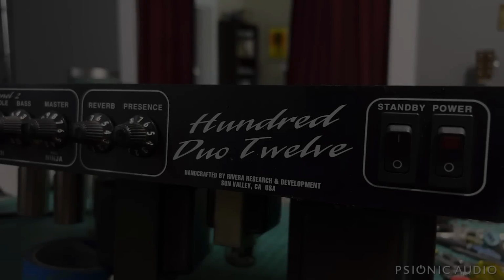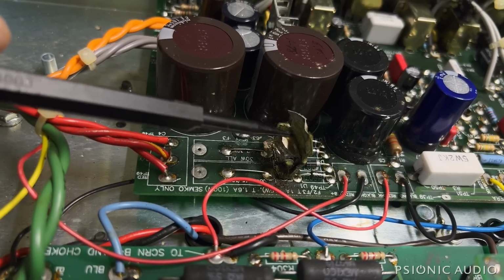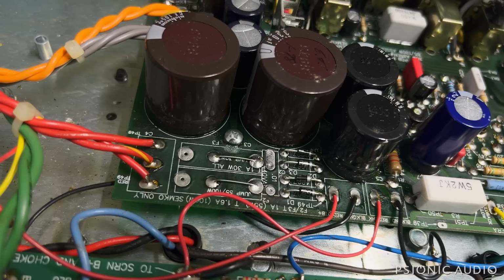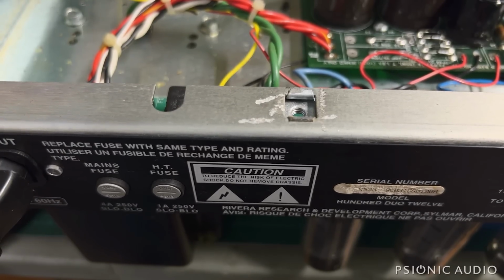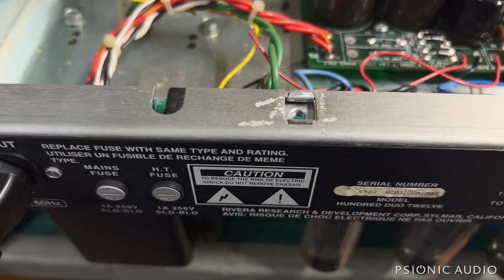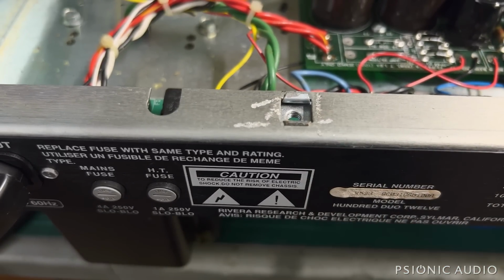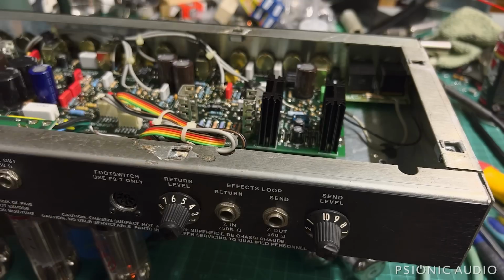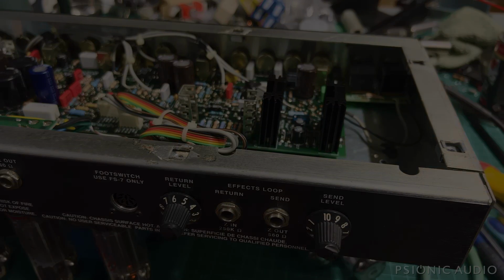Rivera Go Boom